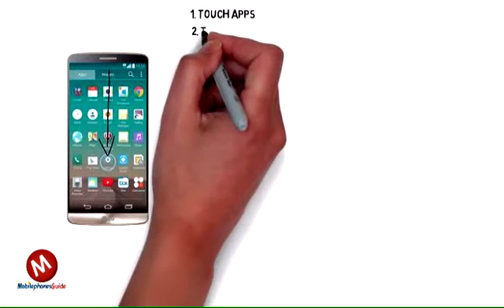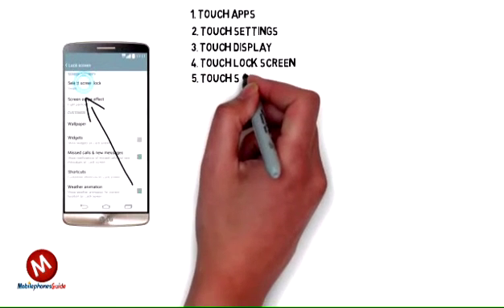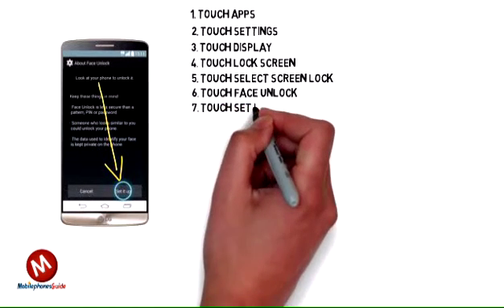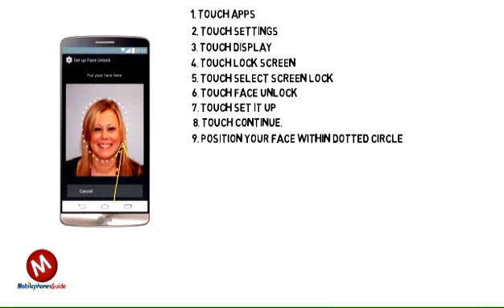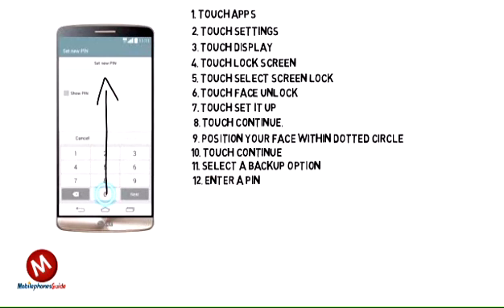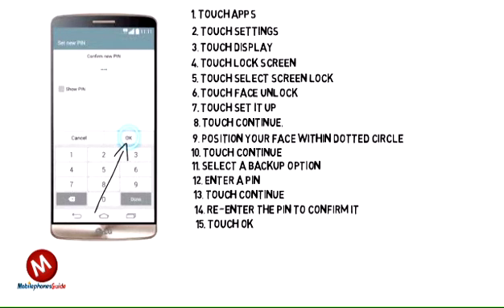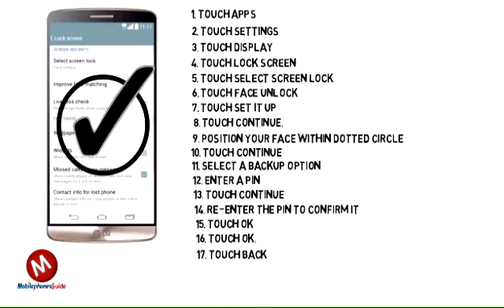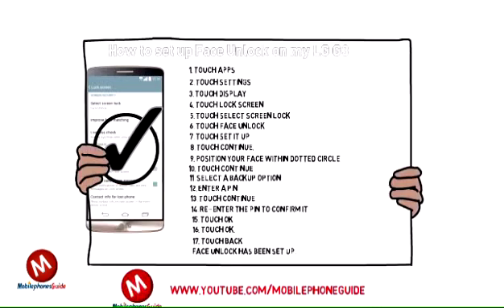How to set up Face Unlock on LG G3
How to set up Face Unlock on my LG G3